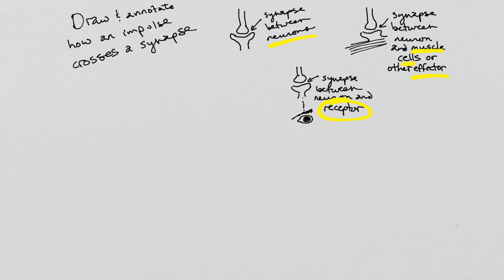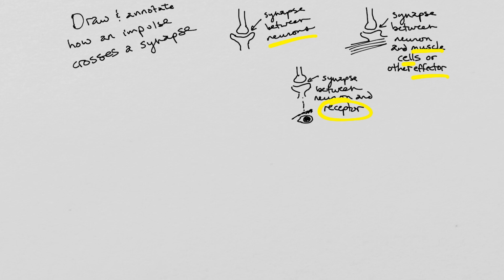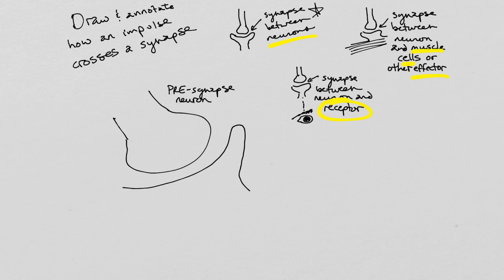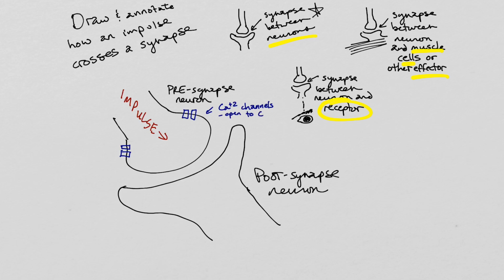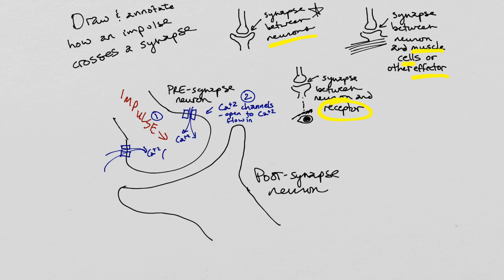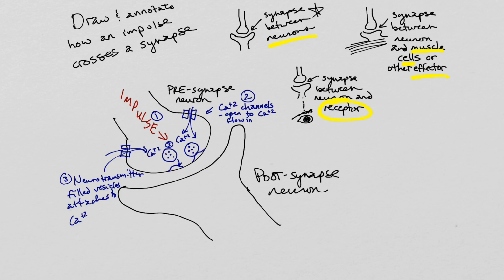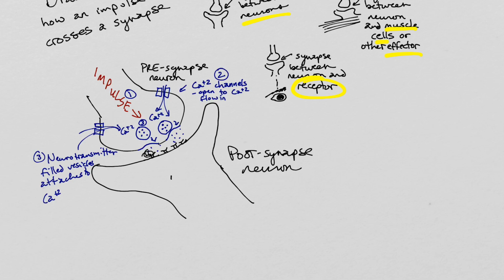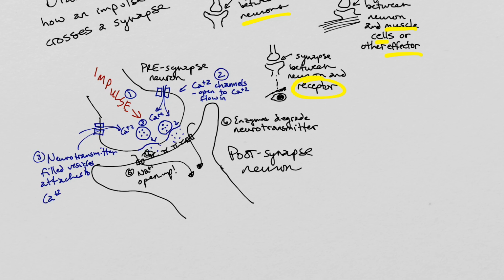Drawing a Synapse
Drawing a typical synapse according to IB.